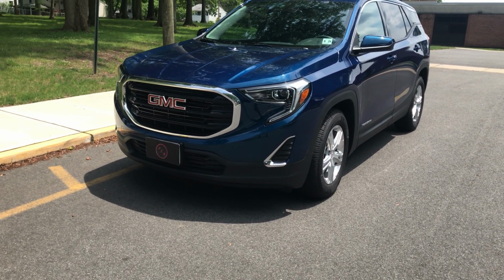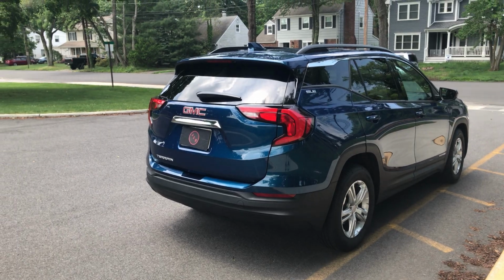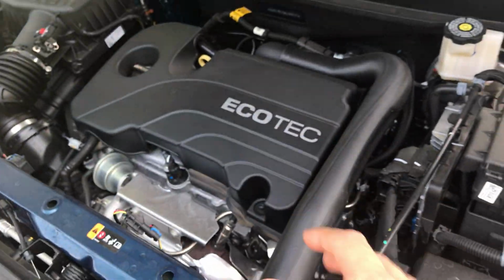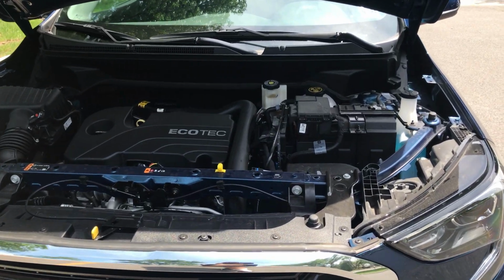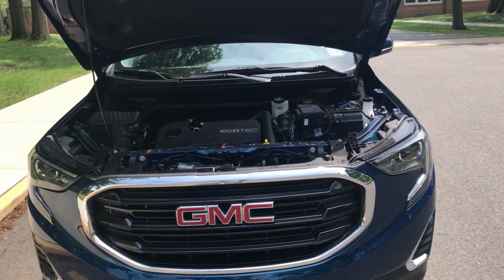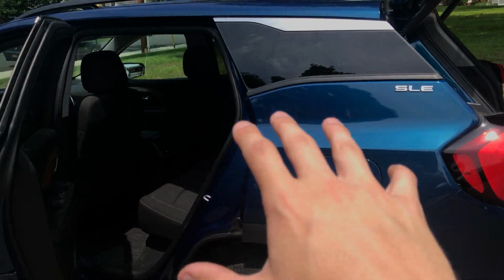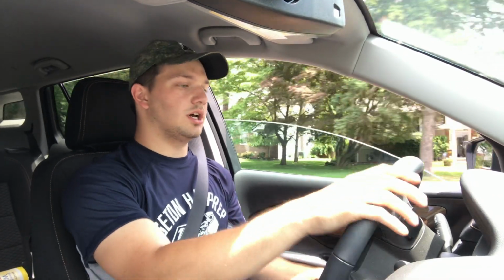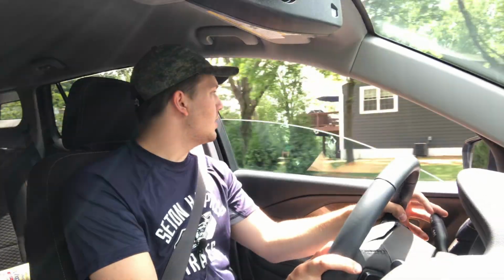2019 GMC Terrain Review - A BRAND NEW SUV that is a great family vehicle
In this video, I review a 2019 GMC Terrain that has just under 3,400 miles on it! From my own experience with this vehicle I believe it is put together very well. That being said, I still am not 100% sure of the reliability of this vehicle because of how new it is.